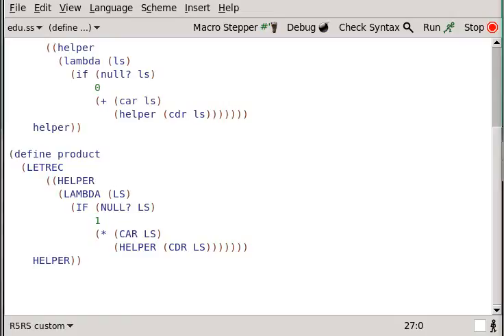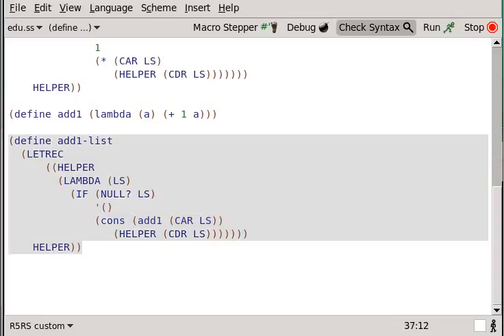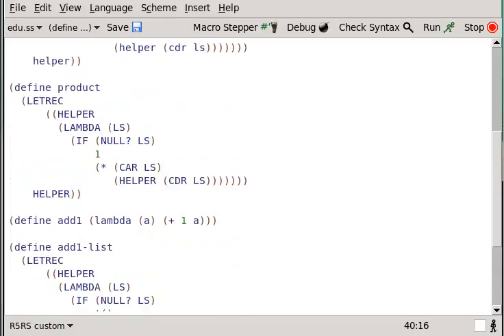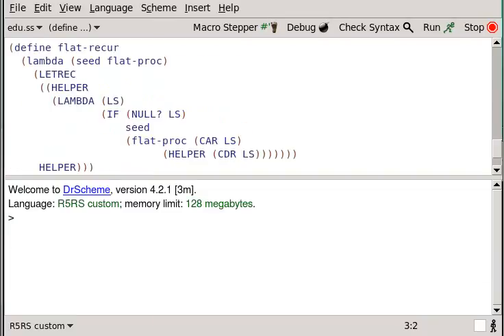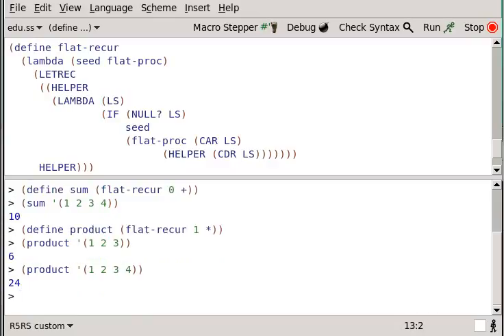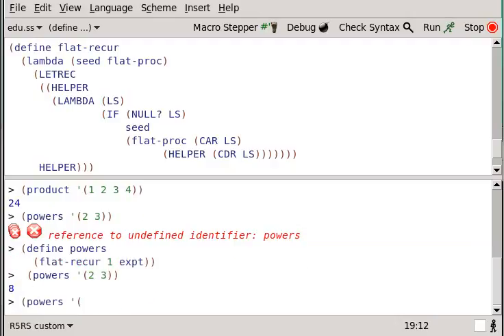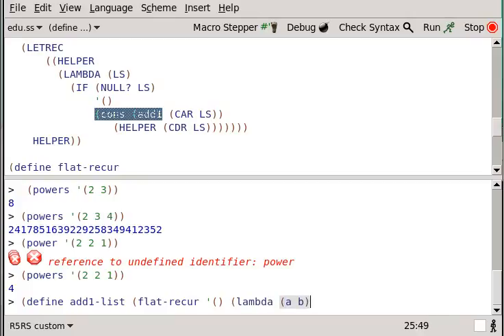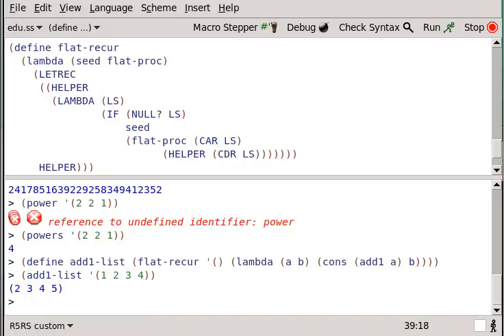introcs_034_flat-proc_abstraction2.ogv.avi